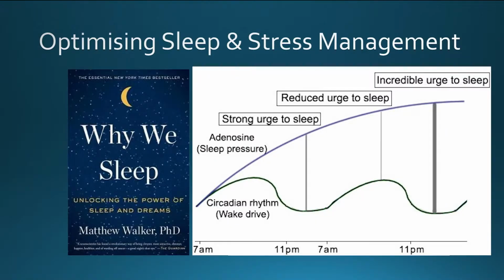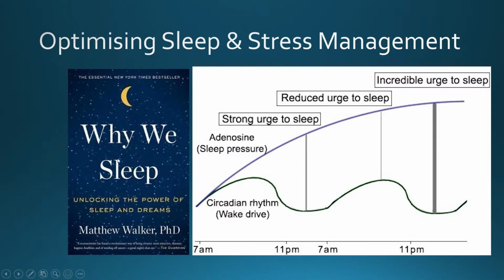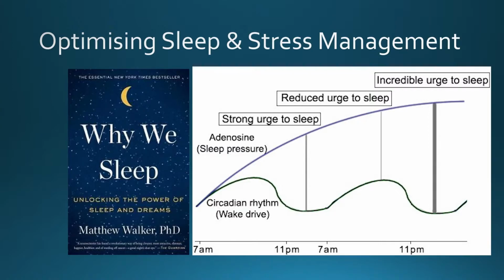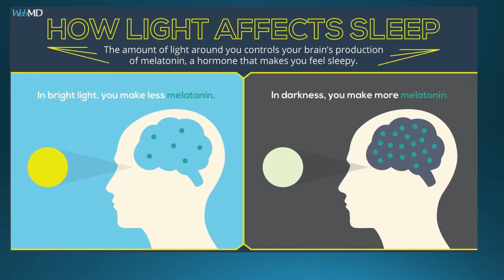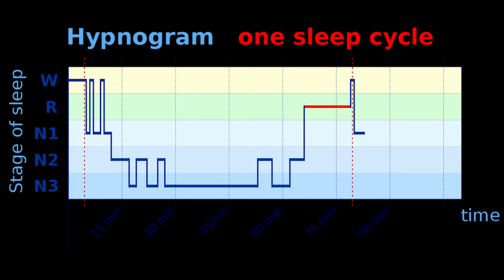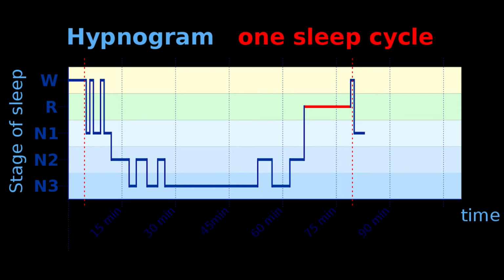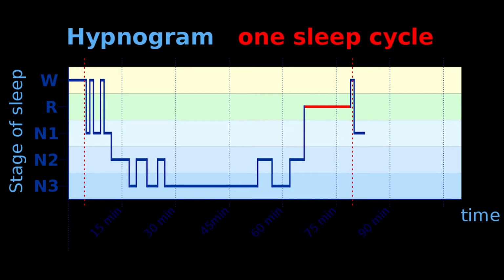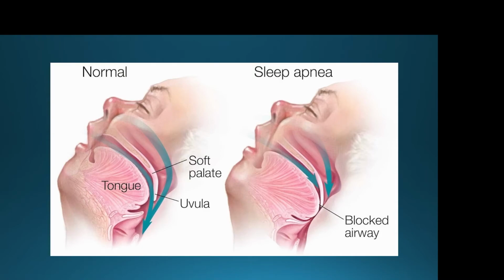Sleep Optimisation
How sleep can make or break your goals for better metabolic health. A summary of the latest science and lifestyle applications including:
Sleep quality, quantity and phase
Sleep hygiene
Sleep disorders including obstructive sleep apnea and it's relationship to metabolic syndrome and neurodegeneration
for further information on treatment